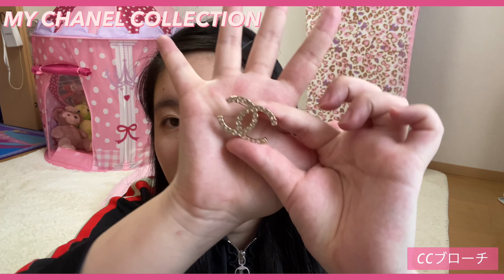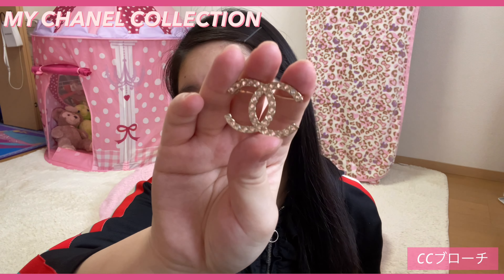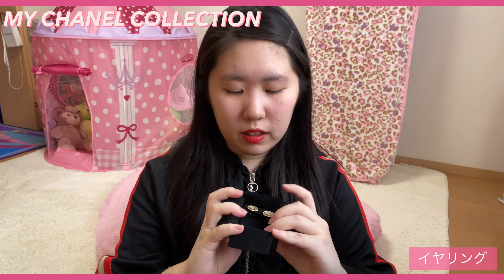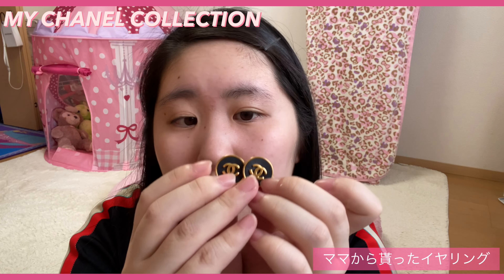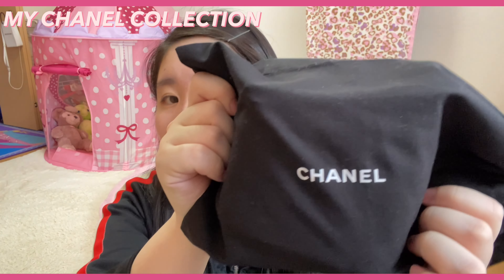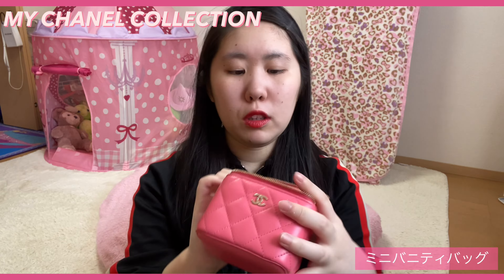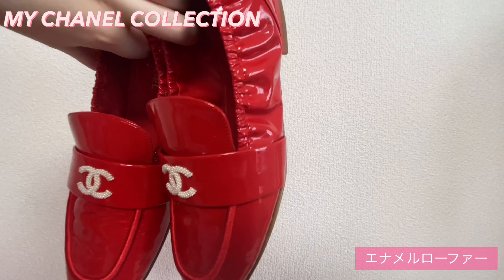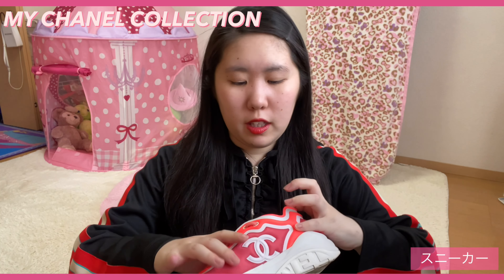\50万円超え/CHANELバッグ,イヤリング,ブローチ,スニーカー,ローファーなどたくさん紹介［ハイブランド］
🐥ご覧いただきありがとうございました🐥